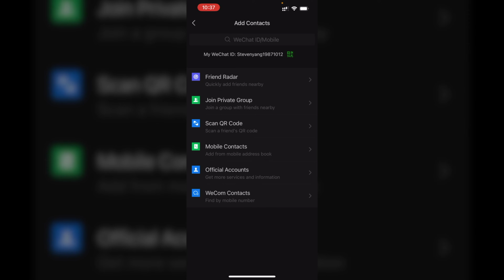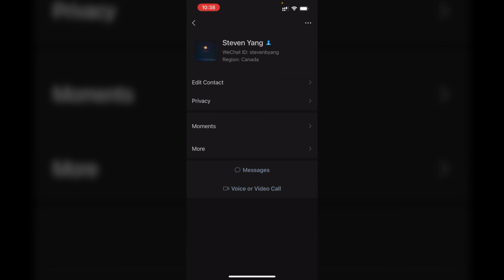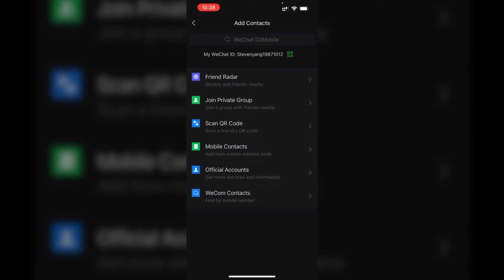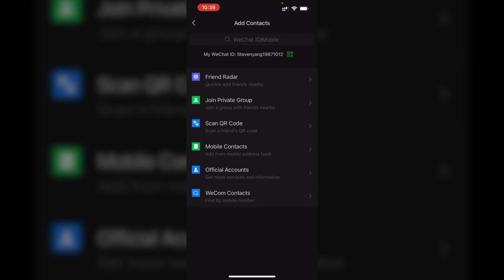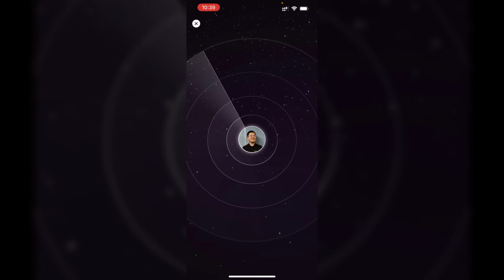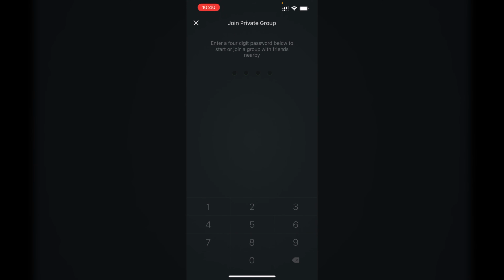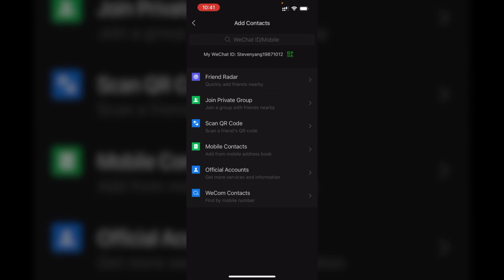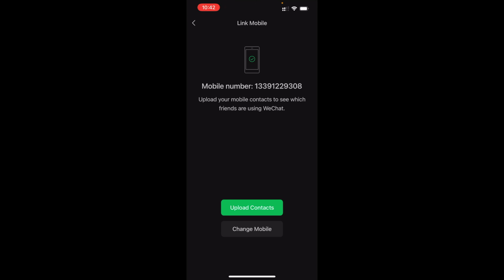7 Tips On How to Add Friends on WeChat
Do you like to see different cultures, traveling, tech, and food?
Do you want to know more about what life in Shanghai is like?
Are you interested in Chinese and Canadian culture?
My name is Steven Yang. I am Canadian, born in Pakistan, of Chinese descent, currently living in Shanghai, China. I produce videos circled around China, Canada, and anywhere I go.
If you like watching videos about life, tech, food, and culture, then you will definitely enjoy watching my videos.
I hope you can learn something new about China and Canada through my videos, and that they can bring you value, and joy!
My computer
My mouse
My monitor
My camera
My camera mount
Wide angle lens attachment for my camera
Small tripod